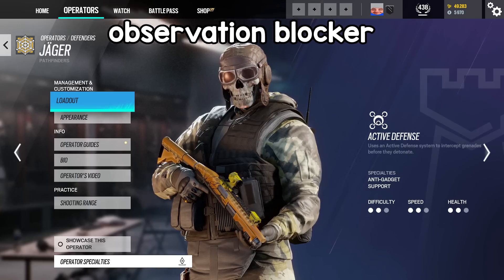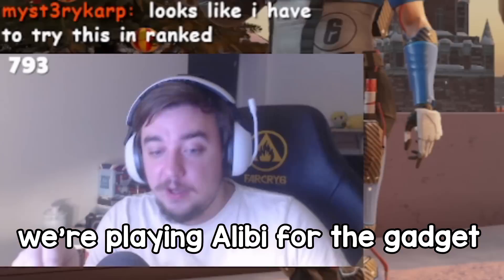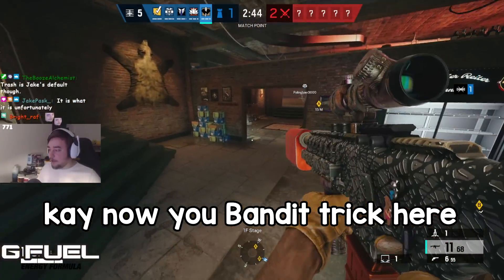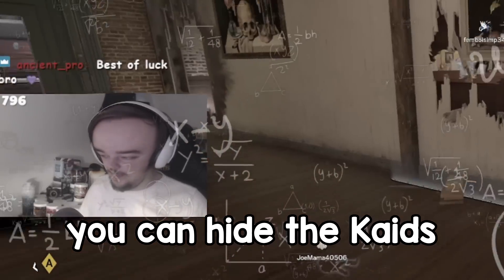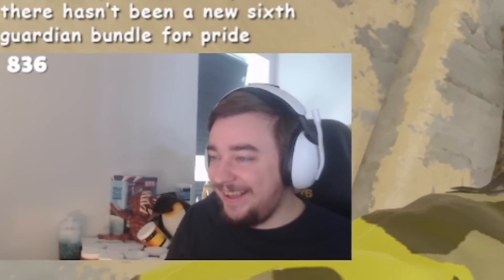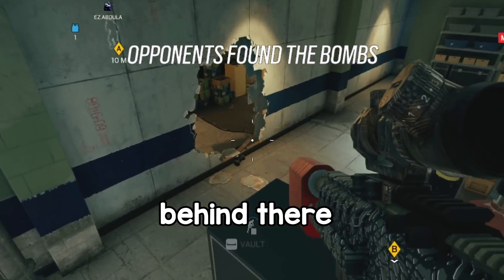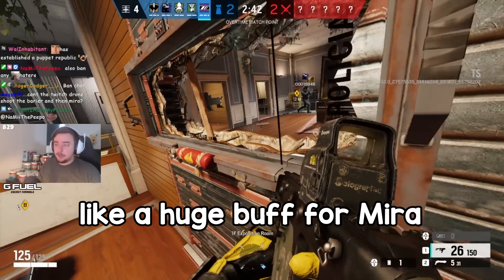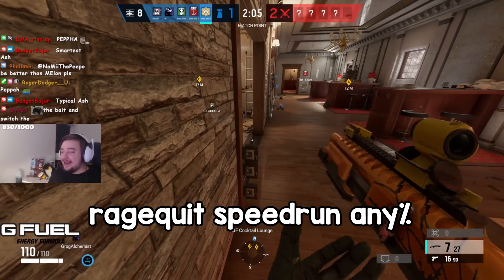This *NEW* Gadget is a GAMECHANGER for Rainbow Six Siege... 😲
Rainbow Six Siege dropped the observation blocker (or the firewall as we call it) with the new Operation Dread Factor, and it is a super powerful gadget that nobody has figured out how to use effectively, until today, because in todays video I will show you some, tips & tricks for how to abuse the new OP Secondary gadget which a lot of operators either have or benefit heavily when used by their team

To start off the video, let me show you the best firewall combo you can do, which is with Mute! But it also works wonders with the new operator Fenrir and Frost, this is why the frost rework is a thing btw...

Now nerf Solis please.

Friends in the Video:
Girtania

Crab Champions OST - Dawn

🎵 Outro: Noisestorm - Dawn (Crab Champions OST)